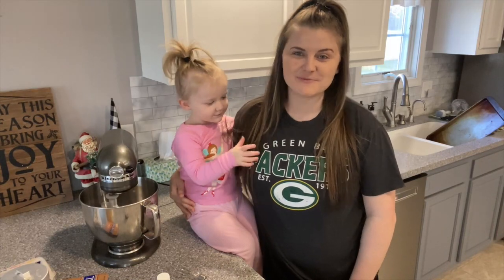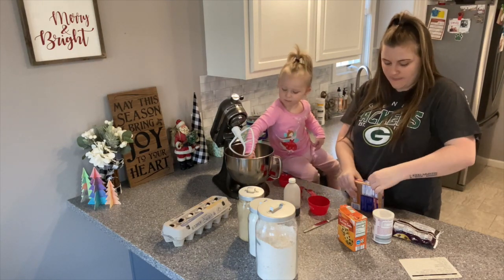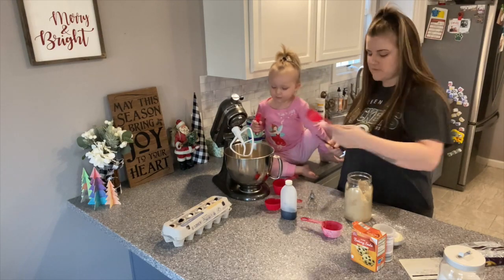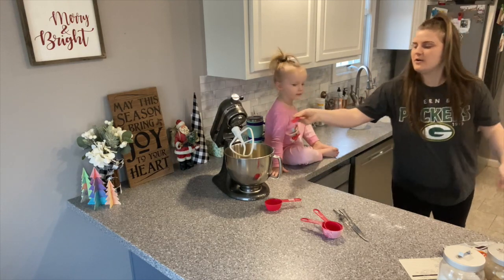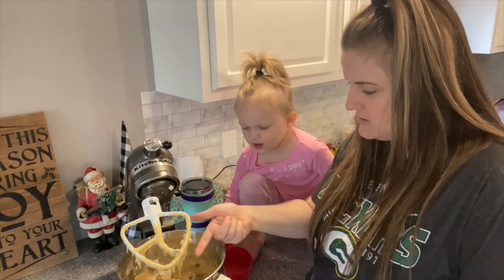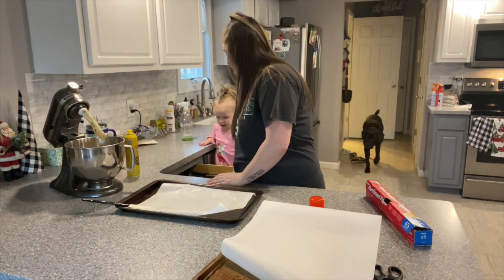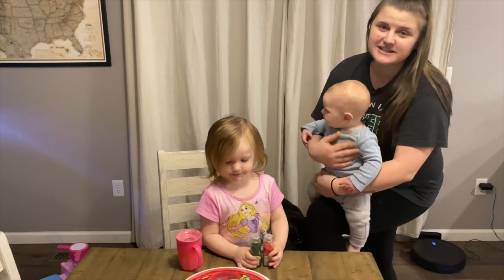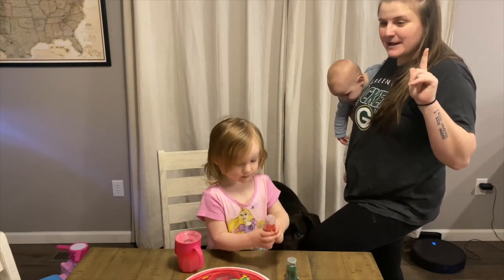CHRISTMAS CHOCOLATE CHIP COOKIES COLLAB | BAKE WITH ME | VLOGMAS DAY 11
Hey y'all! My name is Jena & I am a wife & mother. My husband's name is Zach & we have been married since October 2016 & together since December 2012.
I have 2 children-- Savannah is almost 3 years old & Maverick is 6 months old. I also have 3 dogs-- Junior(6) & Cash(4) are Pembroke Welsh Corgis & Rudy(5) is a boxer-lab-rottweiler mix.